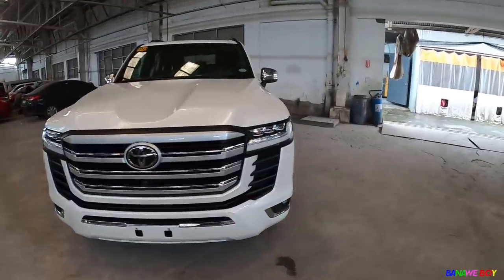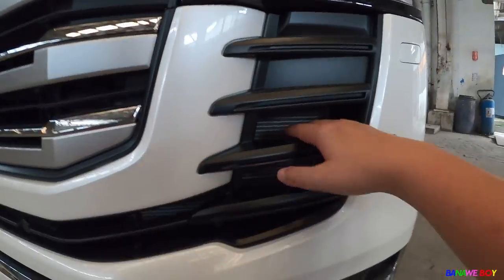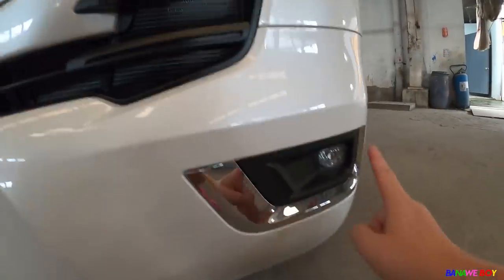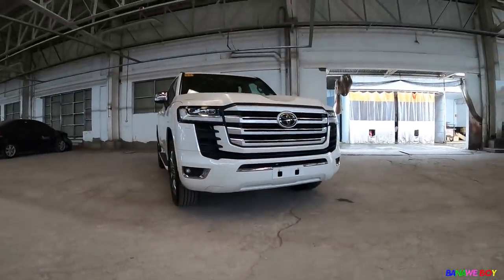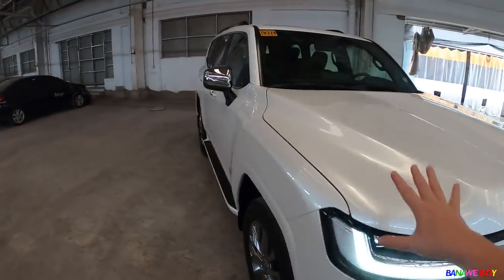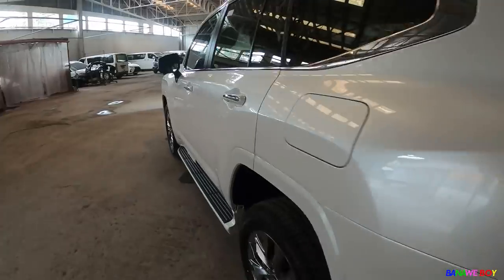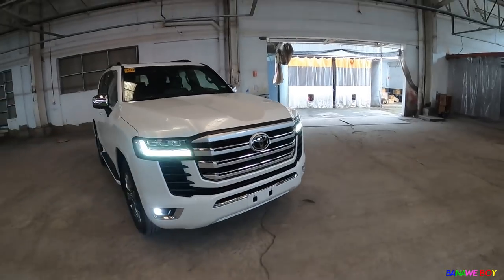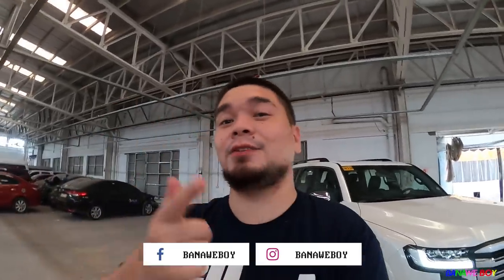TOYOTA LAND CRUISER LC300 ZX VLOG!!! WALKAROUND!!!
Another vlog for you guys!!!

THE WILDEST, THE SICKEST, THE NEWEST LAND CRUISER IS HERE NOW!!!